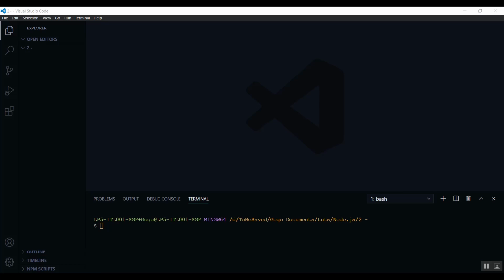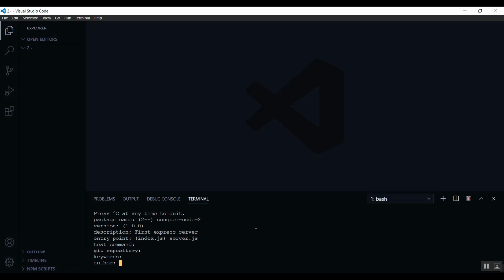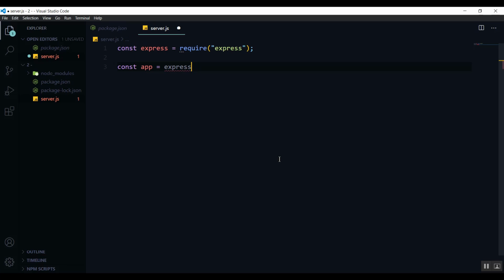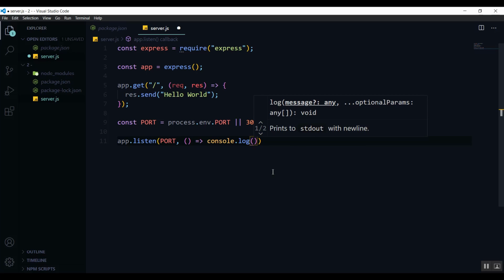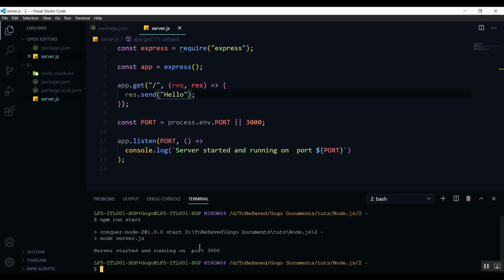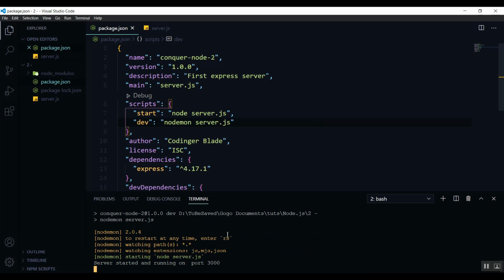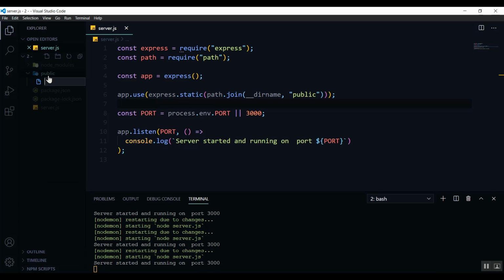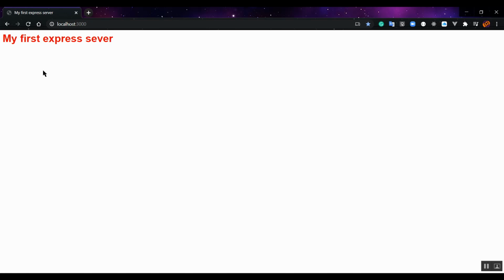Conquer Node #2 | Basic Express Server and dependencies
This is the second video of the Conquer Node series where we start with learning how to build a basic express server. In case you haven't downloaded Node.js or don't know anything about it,  it would be better to first refer to my previous video in the playlist.

CONCEPTS COVERED:
 + Downloading Express
 + package.json
 + Making Scripts
 + Nodemon
 + Serve static Files
 + Starting a server on a port